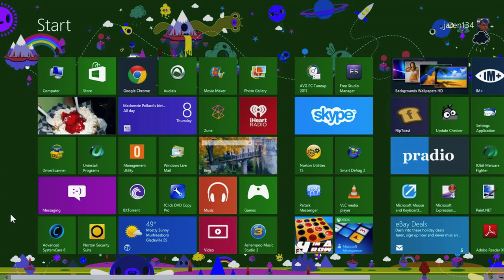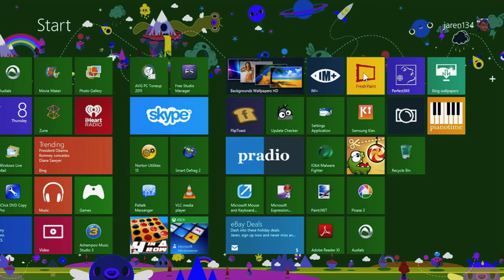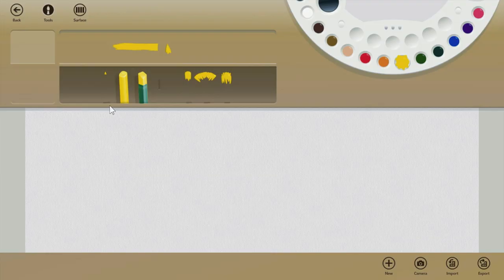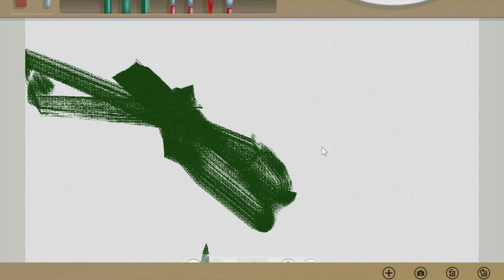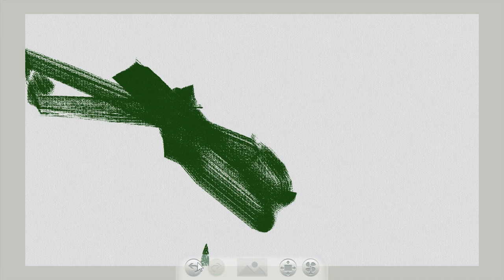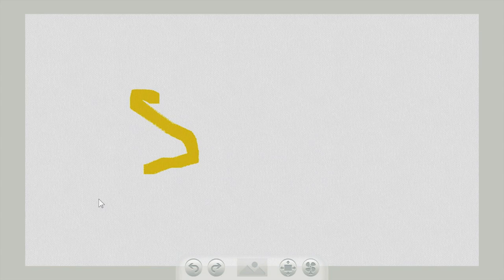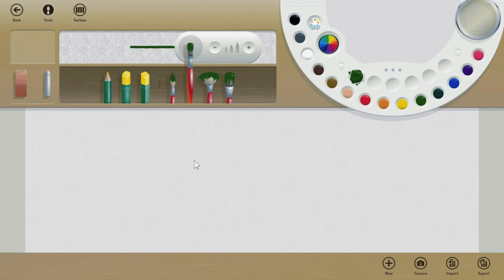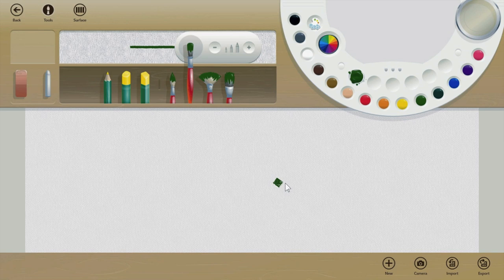Windows 8 fresh paint